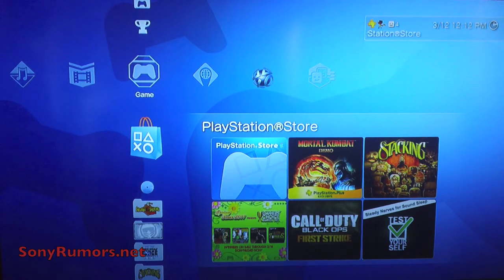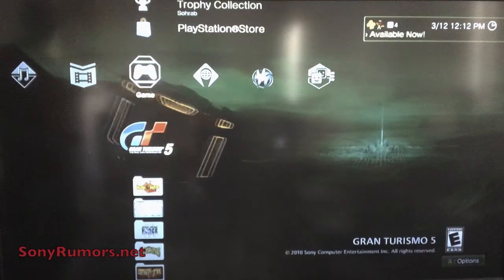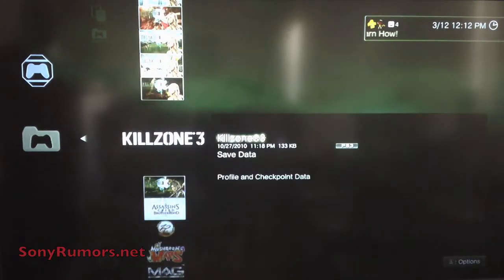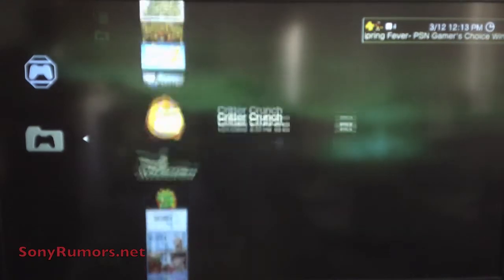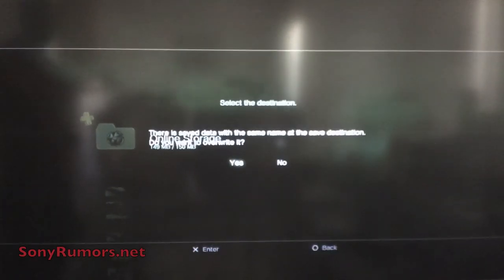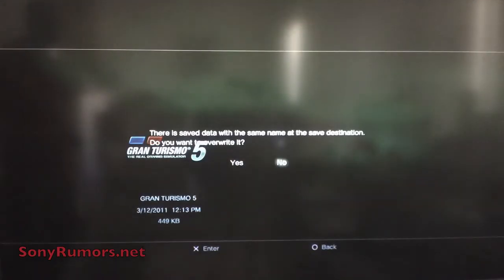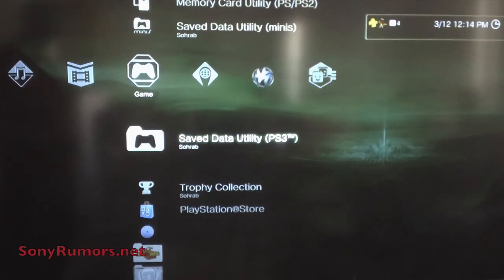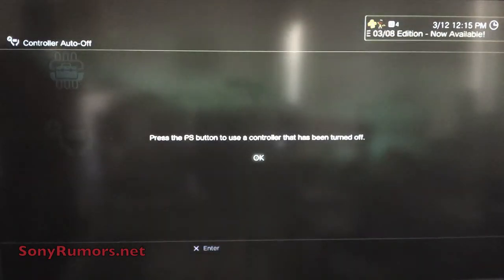PS3 firmware 3.6 brings cloud game saving and new DualShock 3 features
I take a look at the new PlayStation 3 firmware. Specicially, with PS3 firmware 3.6, you'll gain controller auto-off for DualShock 3 and a new cloud storage option for PlayStation Plus users.

What other options would you like to see come to PS3 in future firmware updates?

Like my work?